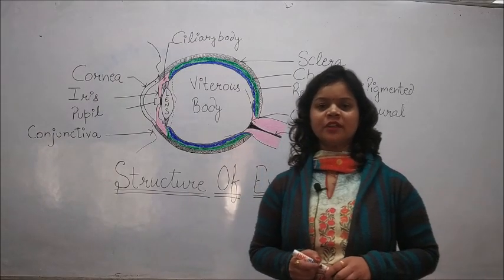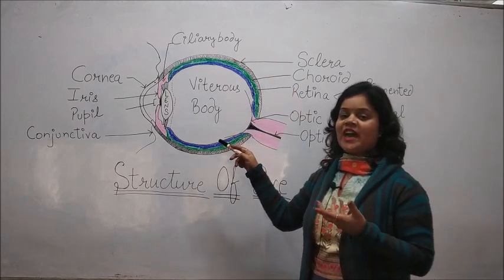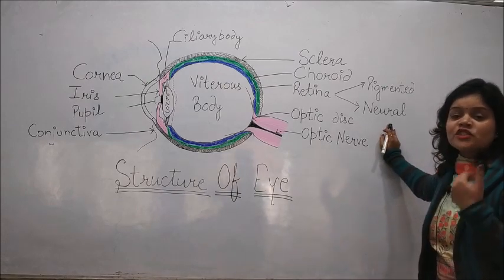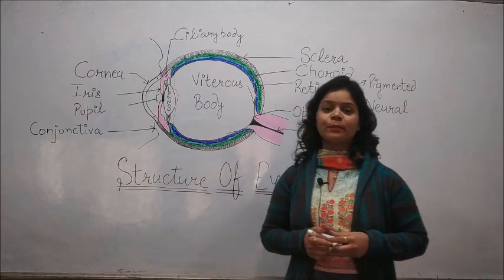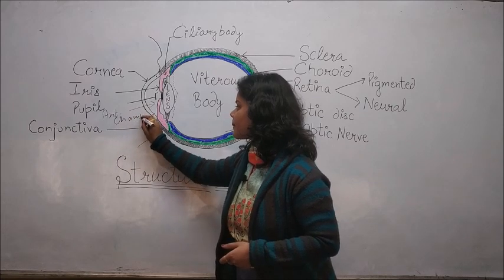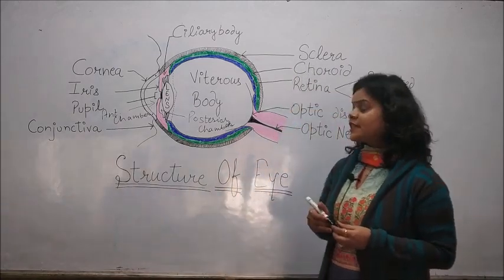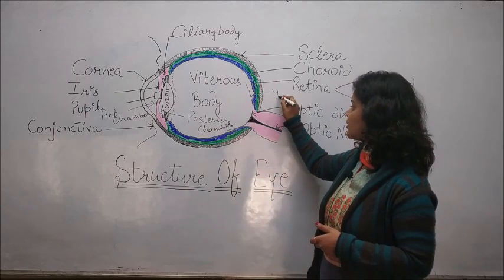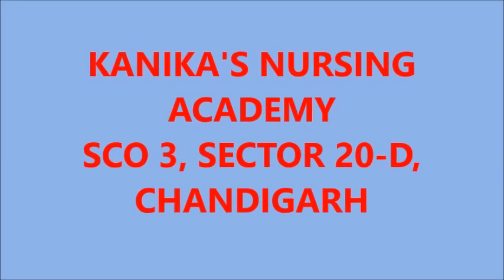STRUCTURE OF EYE: KANIKA'S NURSING ACADEMY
A complete description of eye ball and its structure..